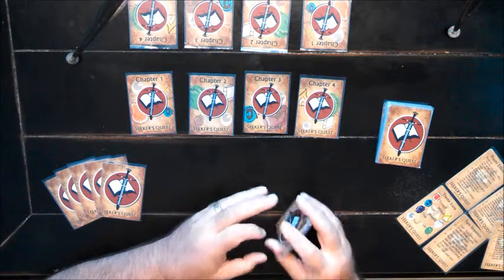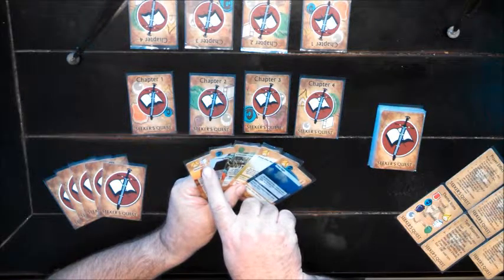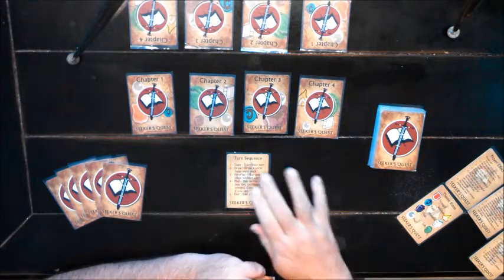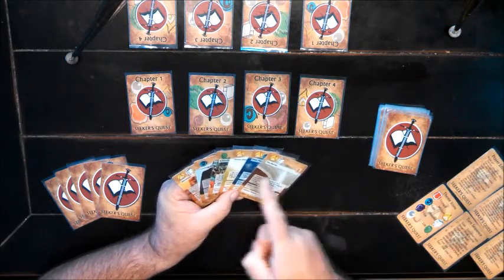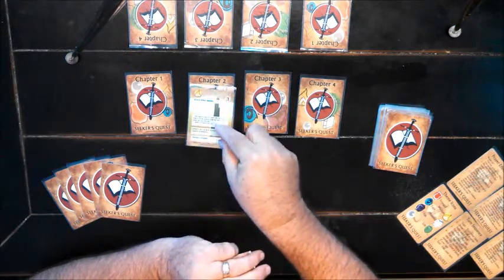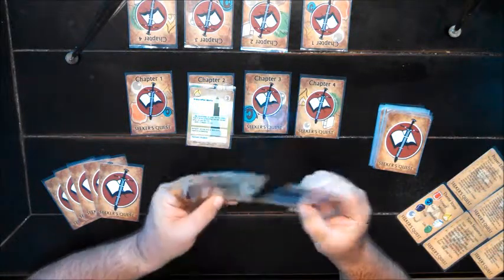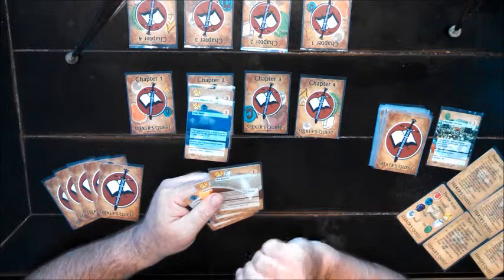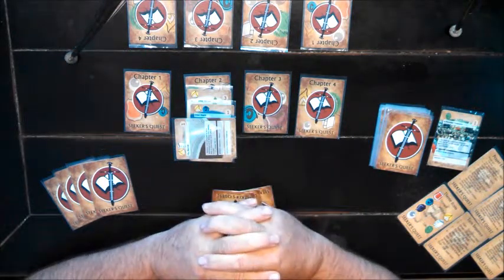How to Play Seeker's Quest - Learning Game - Part 3: The First Turn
How to Play Seeker's Quest - Learning Game - Part 3: The First Turn.  This video continues the instructions for the basic Learning Game of Seeker's Quest, the new LDS scripture card game!  In this video, you'll learn how to play through the first turn of the game.